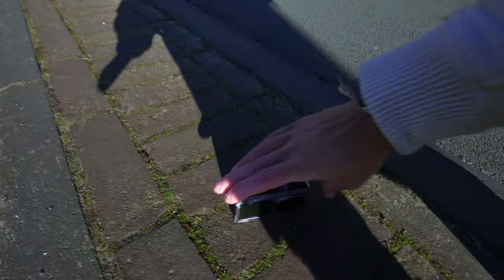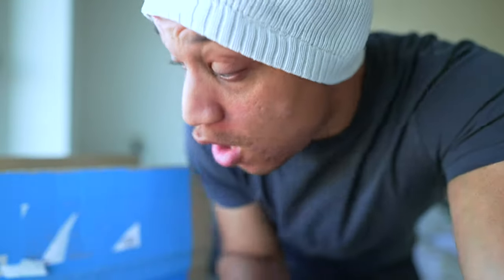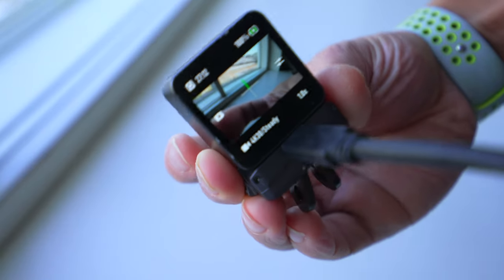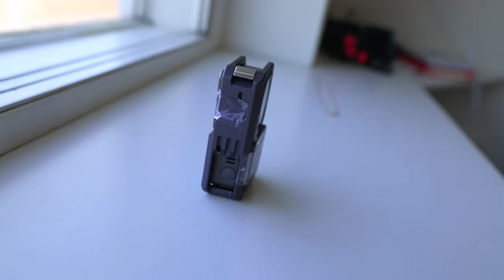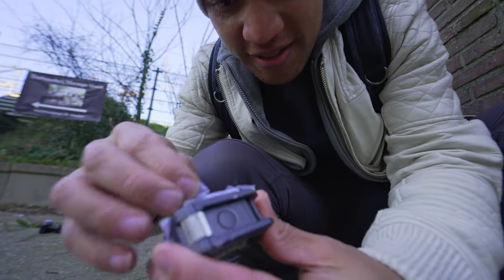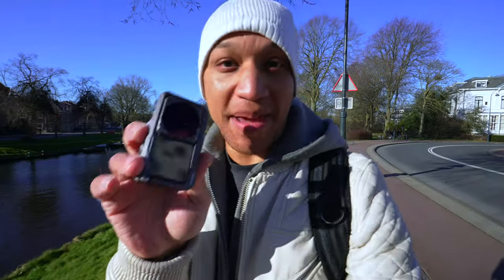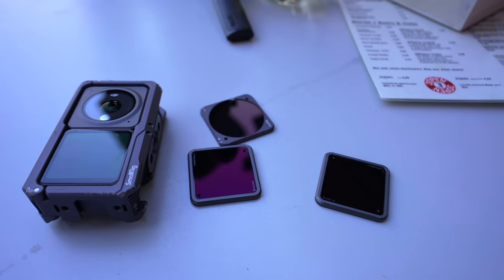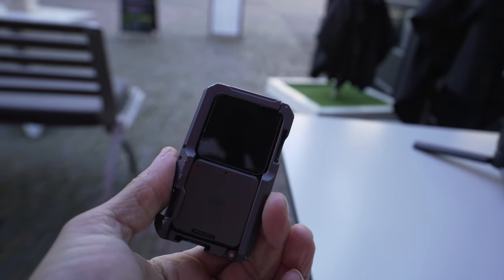Do Camera CAGES WORK? The Dji Action 2 DROP Test (SmallRig Accessories Review)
The Dji Action 2 is one of my favorite cameras, but it does have a pretty big con besides the price, and thats the simple fact that it seems to be a bit delicate. It has no removable lens cover and the screens are just out and open.

But I think that Small Rig may have fix that problem with there new Cages!
But pimping we wont know unless we try it out. So im doing what i dont want you guys to do and that drop testing The Dji Action 2 using the SmallRig Cage! Lets see if it holds up! Smallrig has really brought the sauce with these new Dji Action 2 Accessories.

*Looking to Cop Some Dji Action 2 Drip:
Smallrig Cage
Smallrig mount
SmallRig Charge mount
SmallRig Camera Cage

The BEST Youtube Tool EVER!

Sony a7sIII
Sony Zv1
Iphone 13 Pro
Dji Pocket 2
DJI Action 2
DJI Osmo Action
GoPro Hero 10
GoPro Hero 9
Backup GoPro Hero 8
Dji Osmo Pocket 1
Insta360 One X2

A GOOD VLOGGING CAMERA